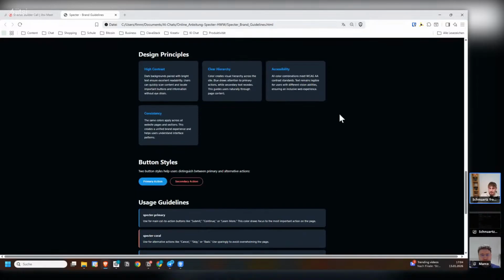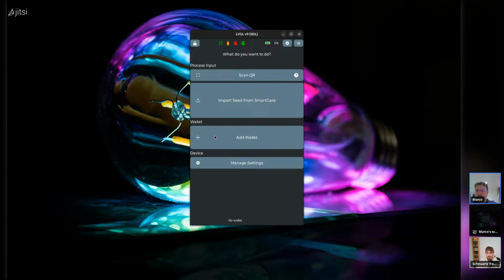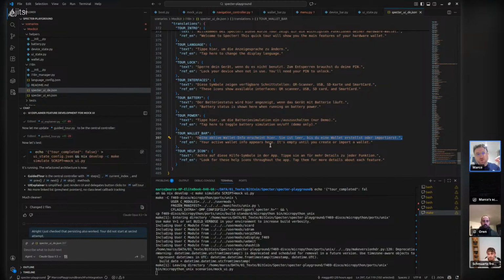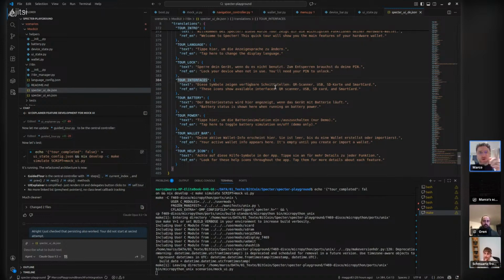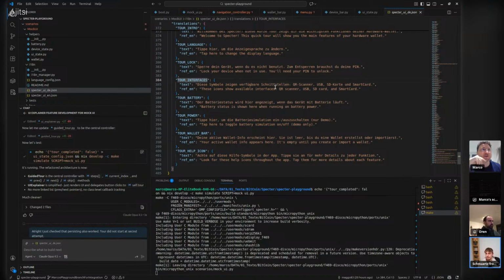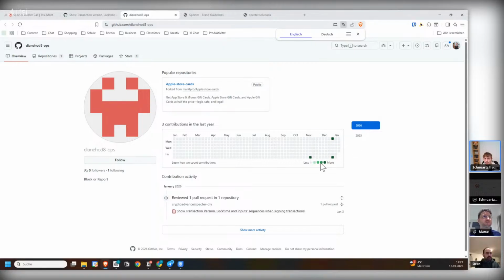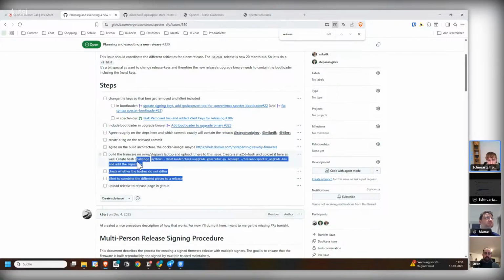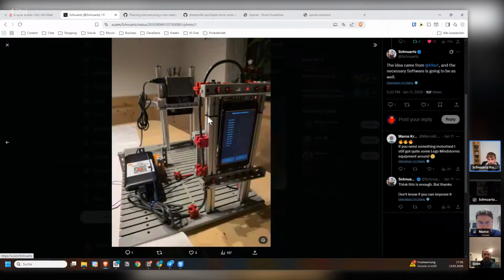Specter DIY Builder Call 12 | UI and UX with Marco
This is for developers. And people intersted.

Here we discuss PRs and Specter DIY development in any form.

If you want to take part in the next stream join our telegram group.
P.S. Currently telegram access is resticted, to people that proof that they are not bots.

In the telegram Group we discuss development and share the invite link to the call.

Tadeubas sagt:Communication Interface TTL，USB（HID-KBW、USB-CDC）

The one from Aliexpress

Timecodes:
0:00 - M3Y Scanner (Tadeubas)
24:00 - UI UX: Translation into different languages (Marco)
33:20 - PCB Shield (Cryptoguide)